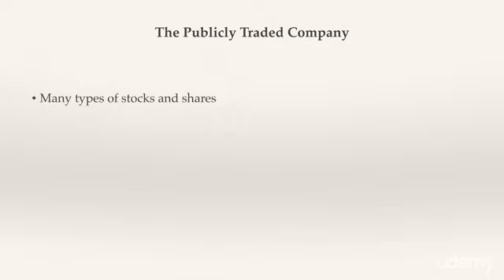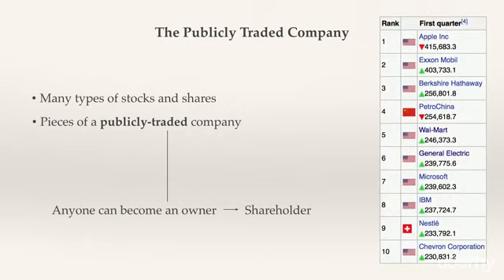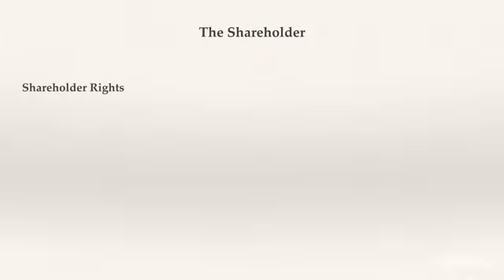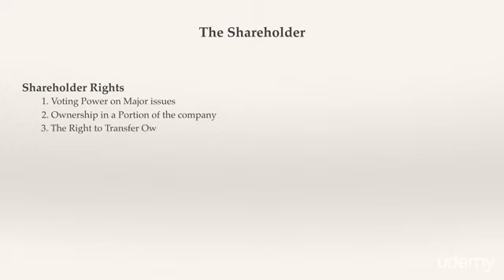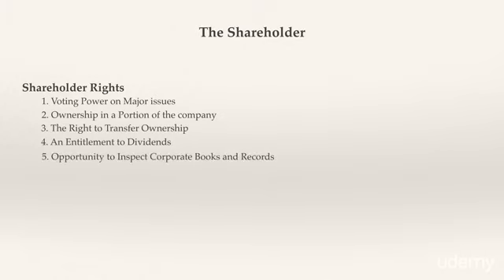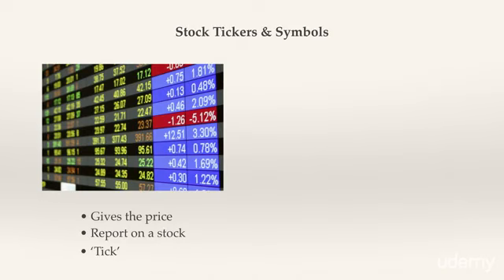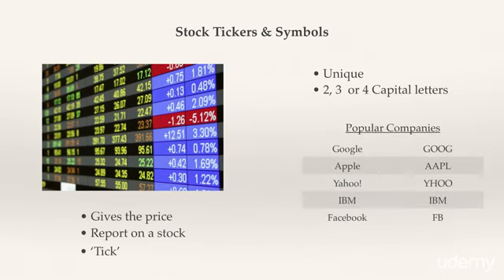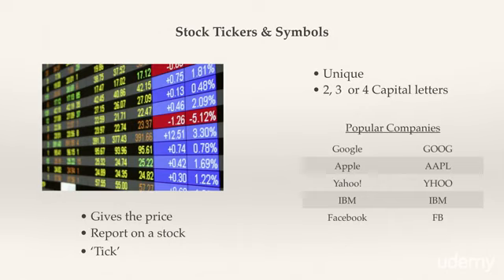What is a stock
what is stock